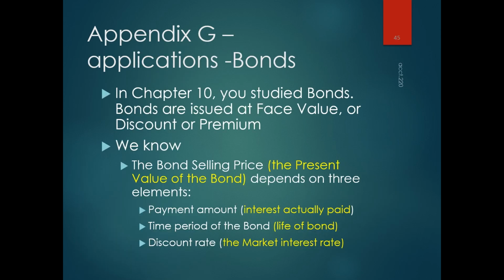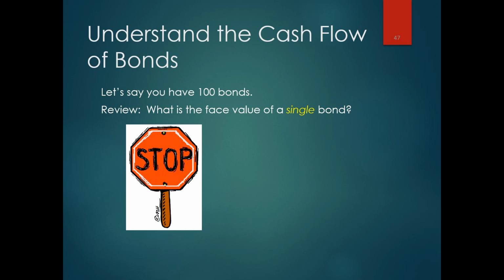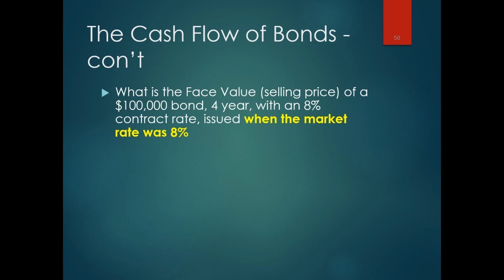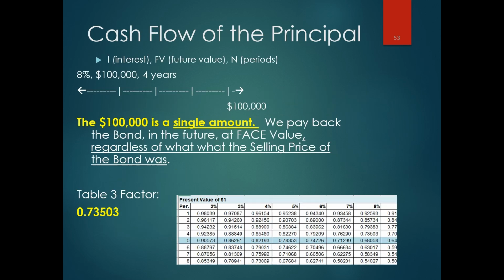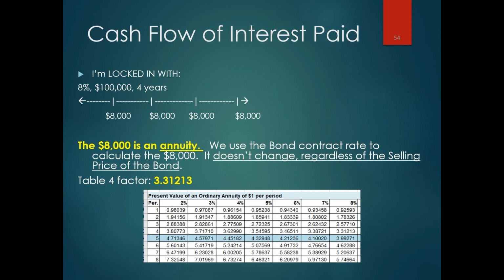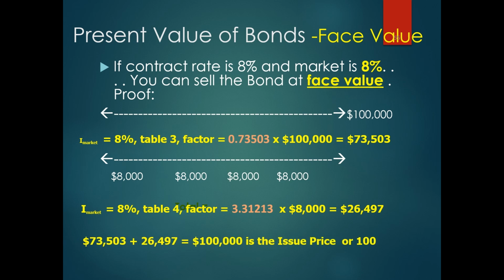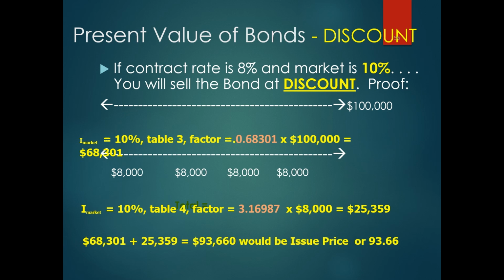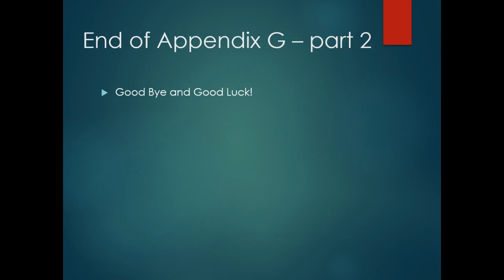App G Selling Price Bond